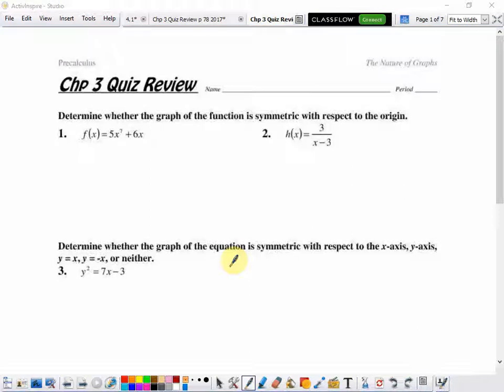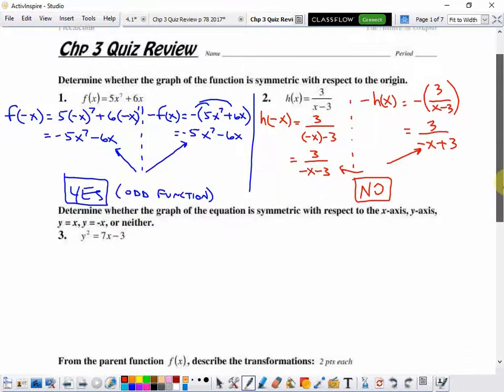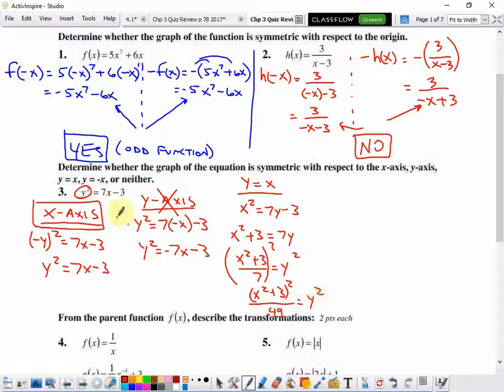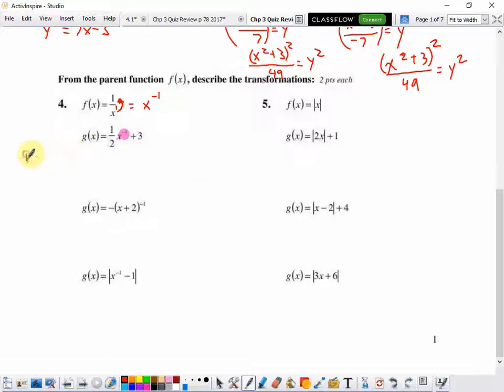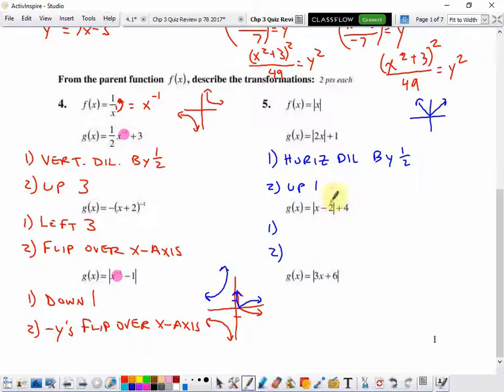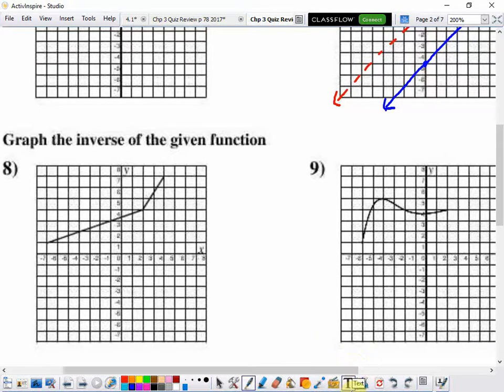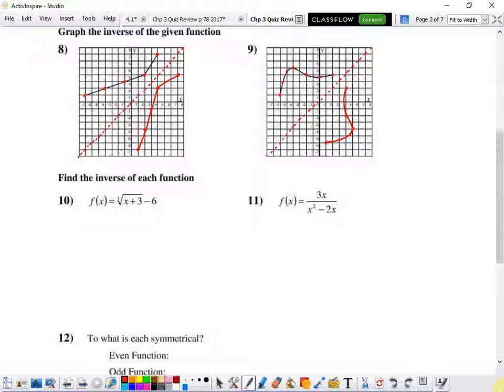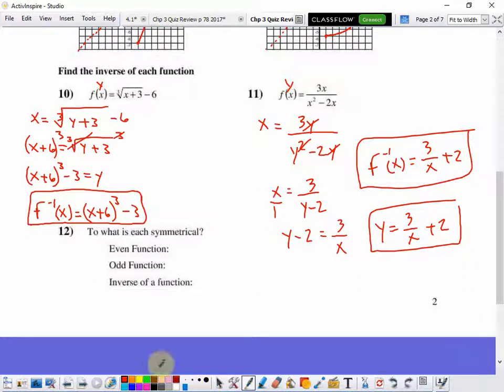Review of Symmetry, Transformations, and Inverse of Functions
Pre-Calc Lessons 3.1, 2, 4